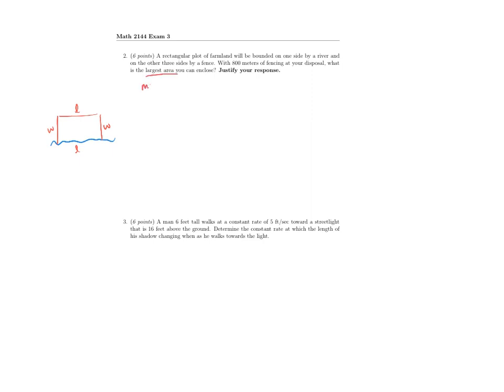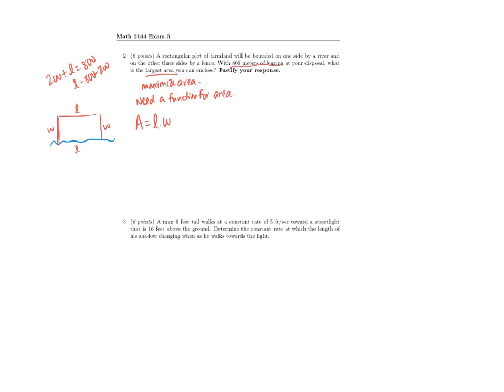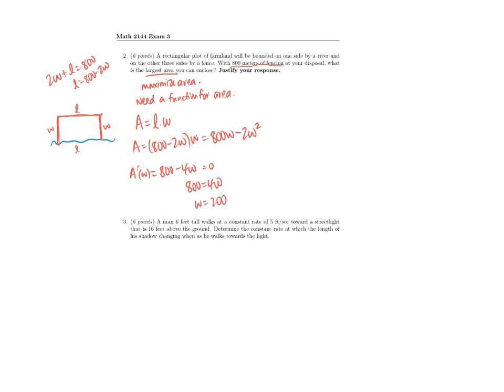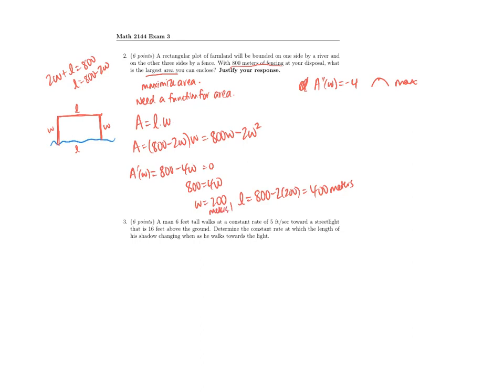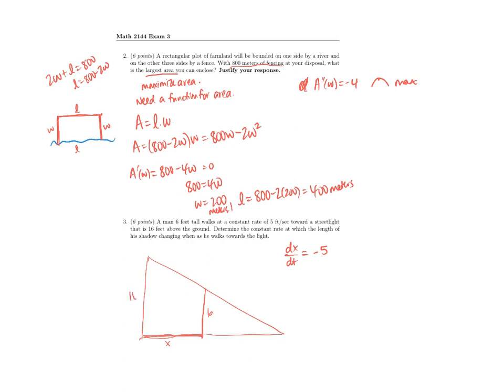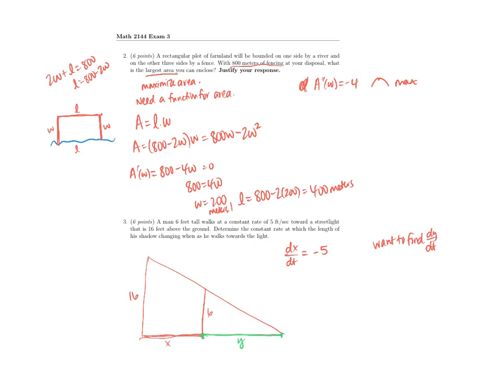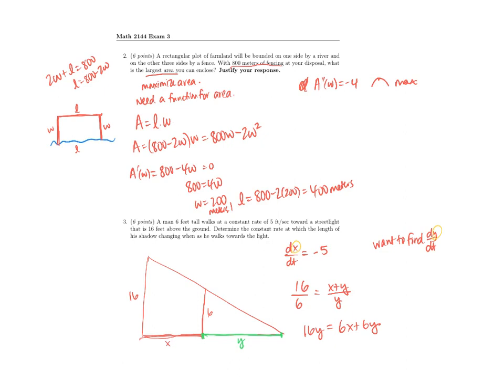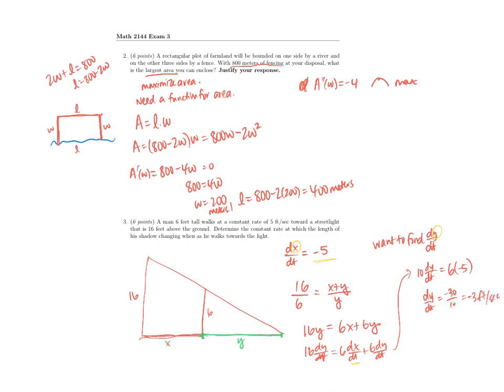Calc 1 Ex 3 from SP18 Part 2